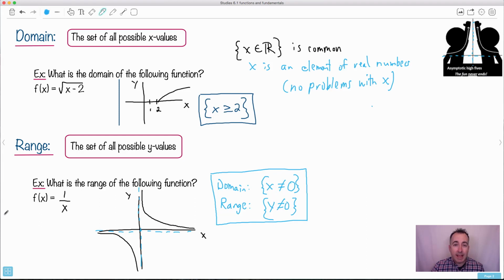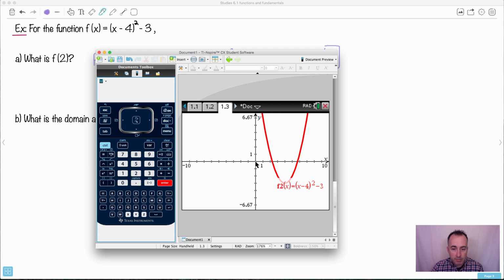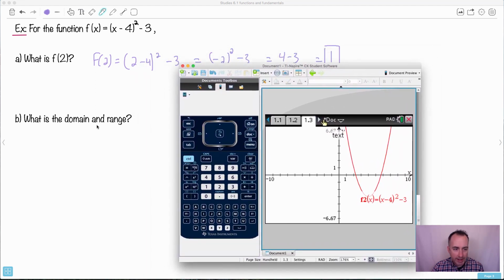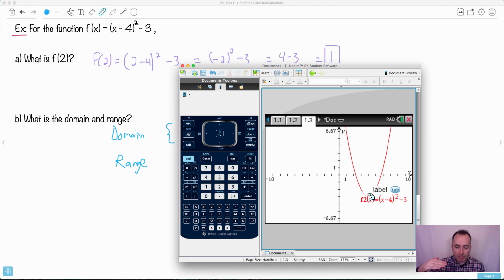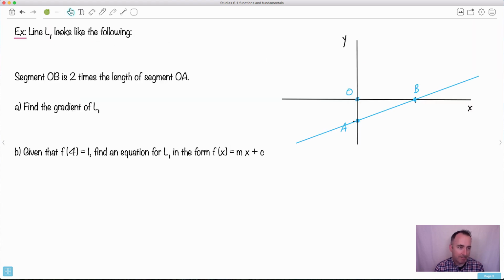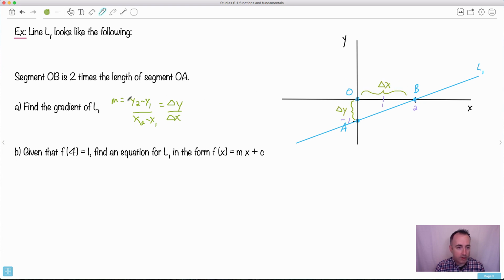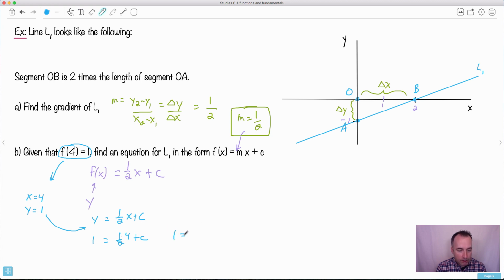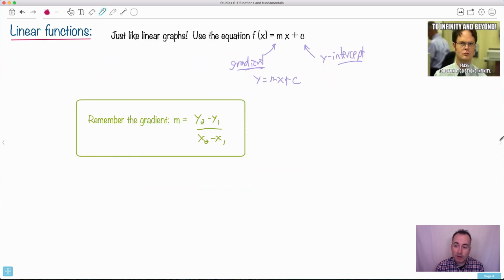Functions FUNdamentals (2/2) - Mathematical Models [IB Math Studies Revision Course]